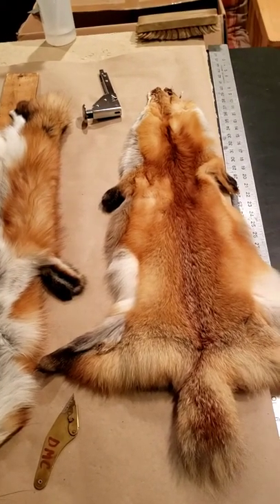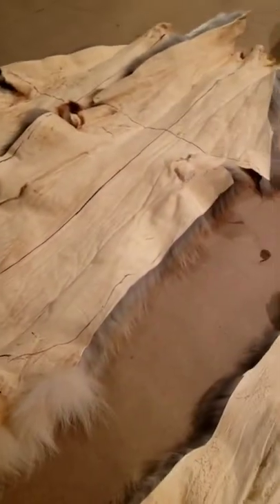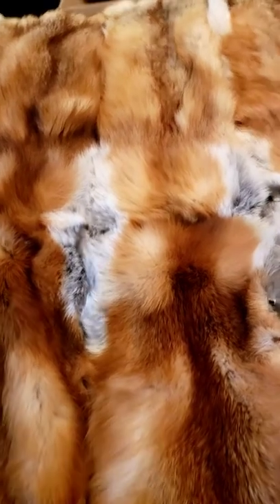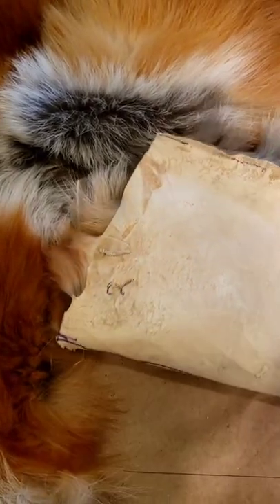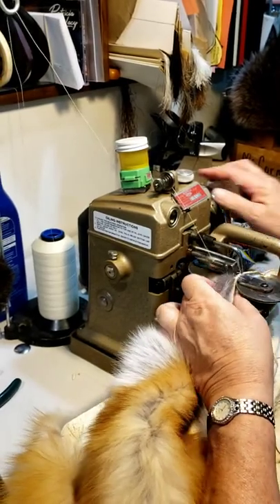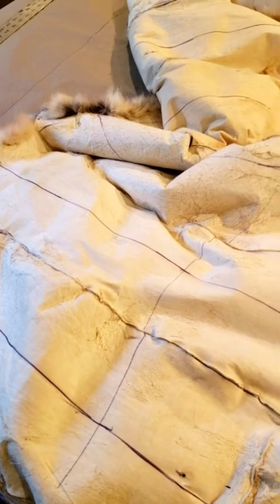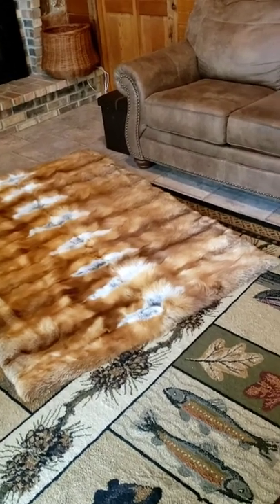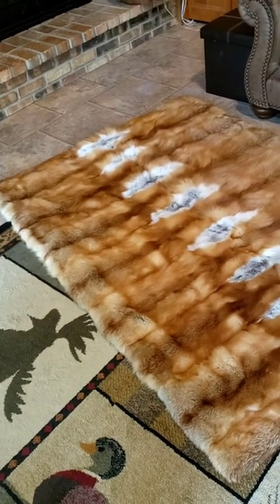Red Fox real fur blanket how to make July 22, 2021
Enjoy viewing how to make a fox blanket from tanned fox pelts, during this presentation you will learn how to wet stretch your pelts, nail or tack your pelts to a nailing board, mark and trim your pelts, sew and join your pelts together and how to line your blanket.
I have over 40 years of experience working with furs and love, showing others the tips on how to work with them.
This method can also be used for Coyote, Bobcat, Lynx, and Raccoon furs.
McCormick Leather and Fur I use fur directly from trappers and hunters, . I try to respond to comments and questions promptly .
I buy my furrier supplies from
Samuel Bauer Unlimited,  the best furrier sewing supplier, you can find them on the web.